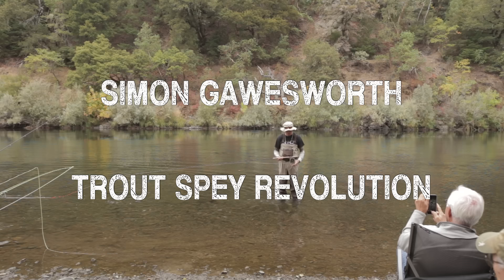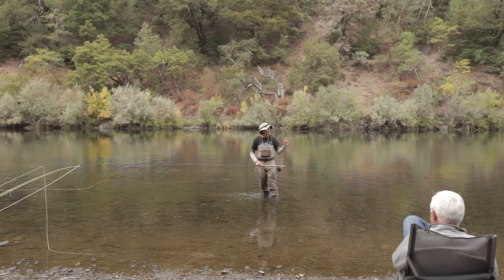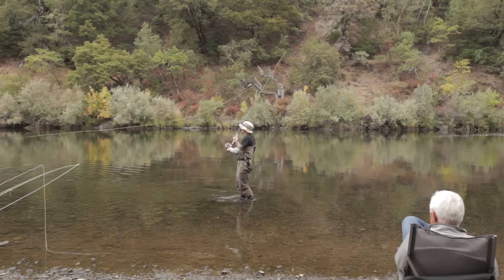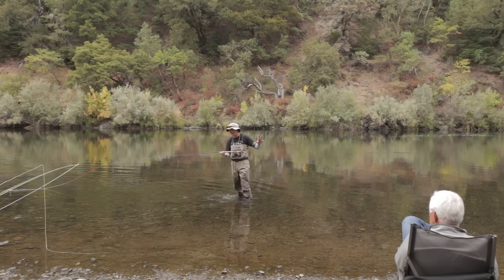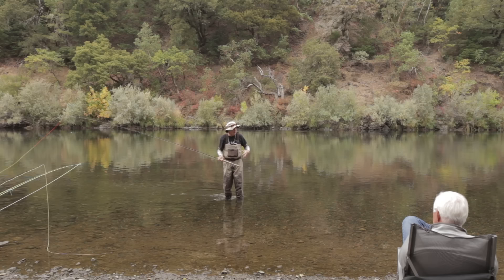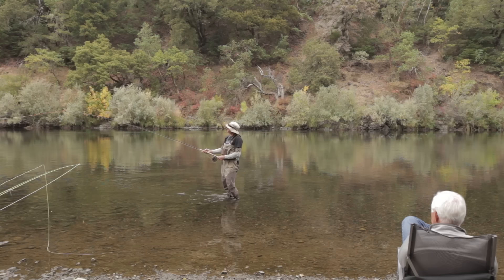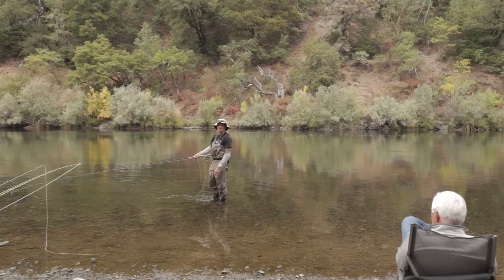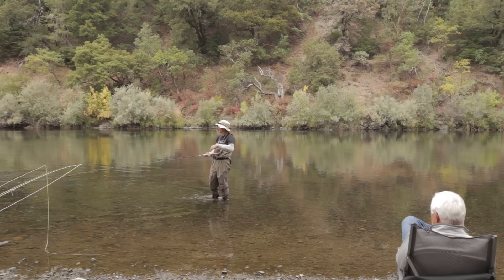Trout Spey Revolution with Simon Gawesworth | Ashland Fly Shop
Simon Gawesworth presenting 'Trout Spey Revolution' at Rogue On The Fly 2018! Interested in attending our annual Rogue On The Fly event?